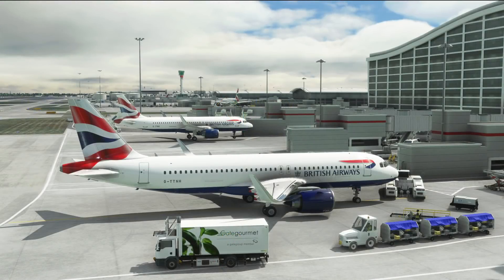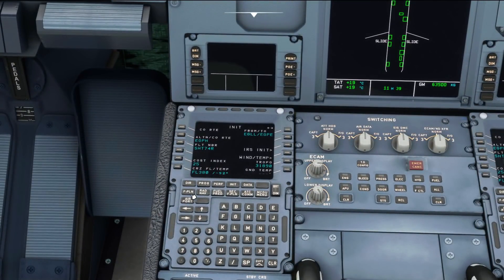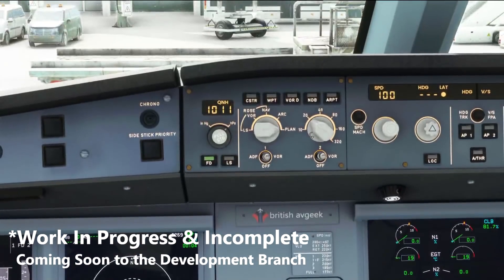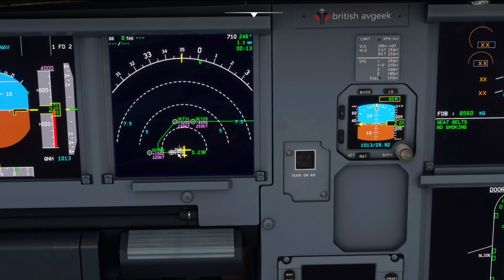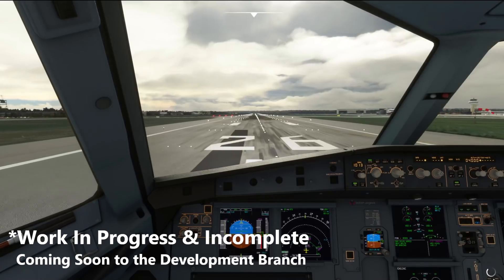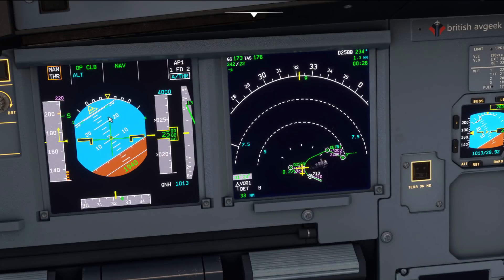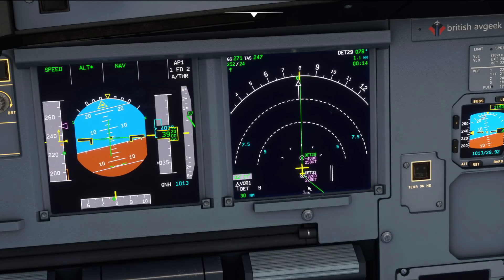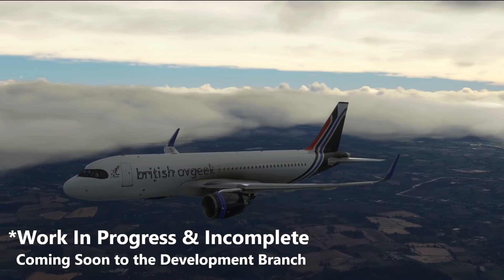MSFS | flybywire A32NX Custom Flight Plan Manager - Work In Progress Preview! [with Demonstration]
The @FlyByWireSim team have been working hard and are making great progress on the Airbus A320neo's flight plan manager in @MicrosoftFlightSimulator . In this short video, I'll tell you all about it and then demonstrate it's current Work-In-Progress Features that we can all look forward to in the near future!

Initially as with everything, when it is ready it will go into the Development Branch (which you will be able to get using the flybywire installer from their website flybywiresim.com ) and I recommend you monitor their Twitter page for the latest for when it goes live - or their discord server announcements!

It is truly fantastic. I previewed it in a Member's Only Live Stream and did a full two sector back-to-back flight from Heathrow to Inverness and back, with no issue at all and it was pleasant, incredibly accurate and very responsive. The aircraft really does feel like it's coming together well!

As a side note - be patient with the flybywire team. Don't ask when it is coming - it will be released when it is ready. The entire team are volunteers and working on improving the aircraft in their spare time and for free and being patient with them is a great way to show them some respect for the great work they have done so far, and continue to do.